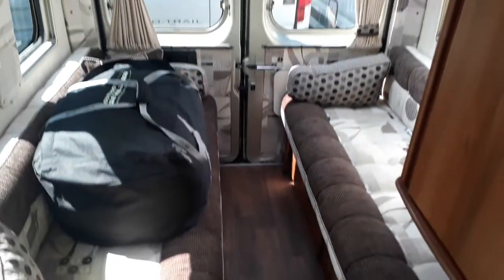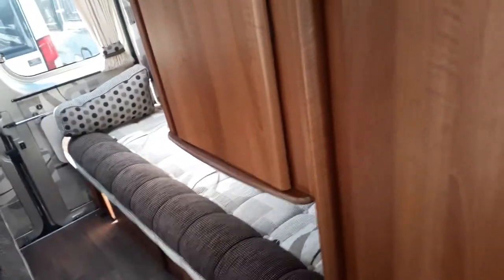2012 Auto-Sleepers Warwick Duo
Video of the 2012 Auto-Sleepers Warwick Duo. Based on a Peugeot chassis, this 2 berth Motorhome has an end lounge layout and manual transmission. Our Reference: 00046339.